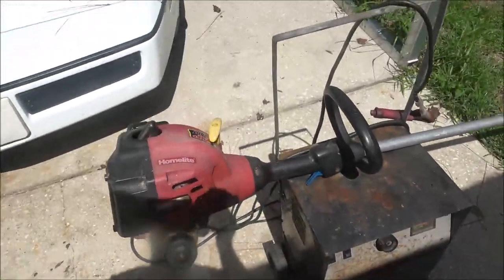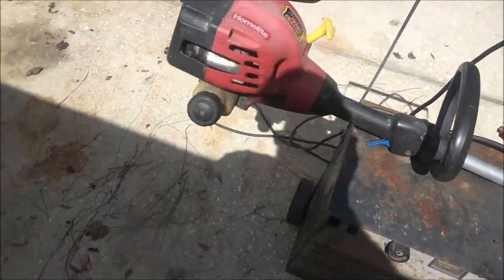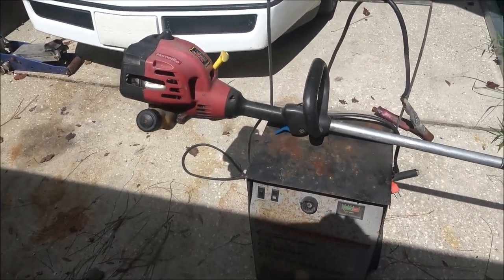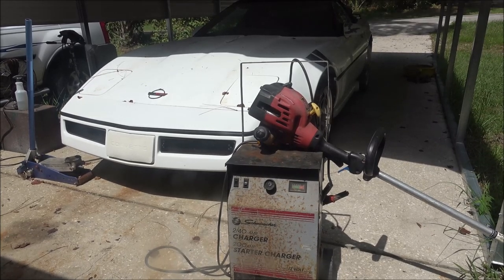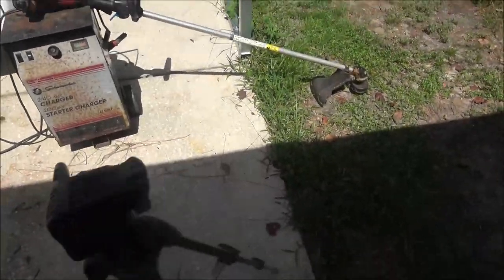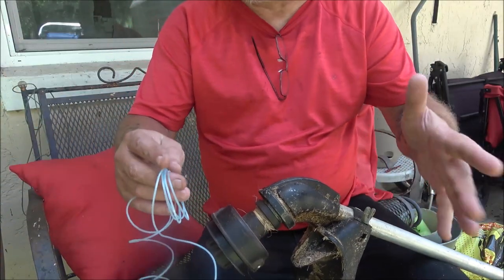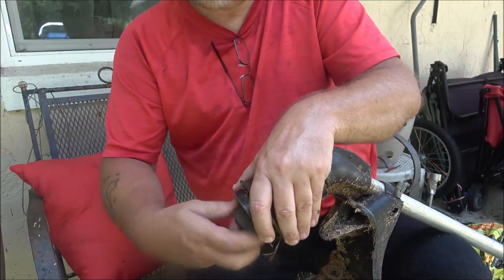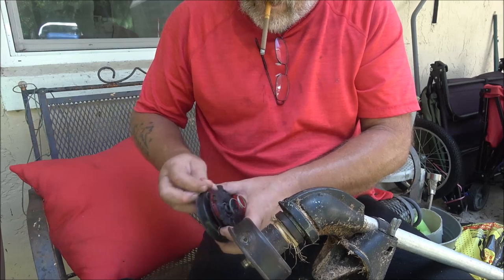$10 Homelite Zip Start Weed Eater From A Thrift Store Will It Run?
Let me know if you think I should keep this or sell it.